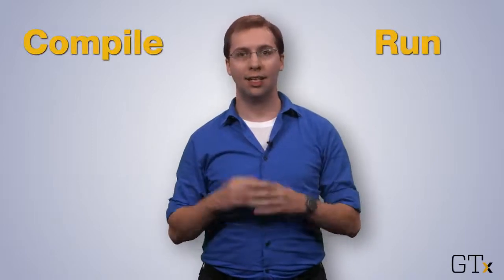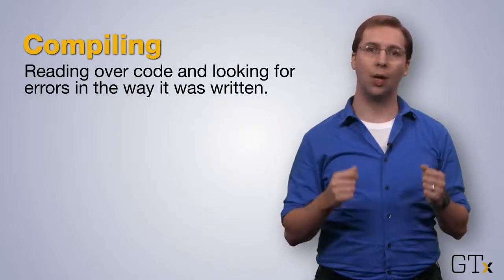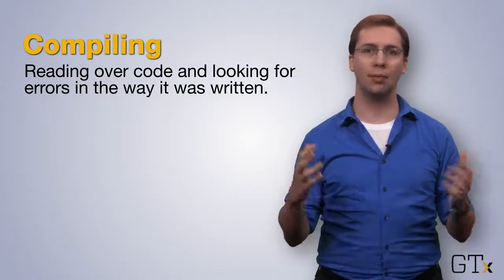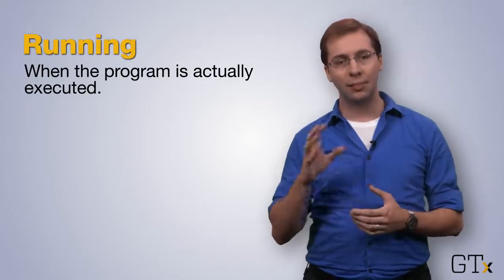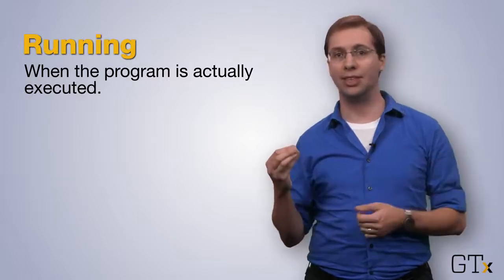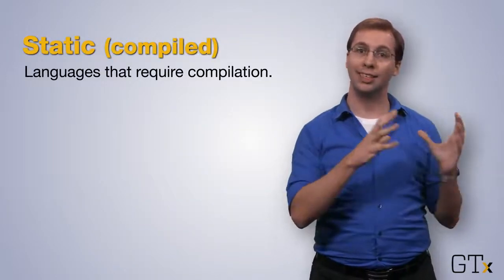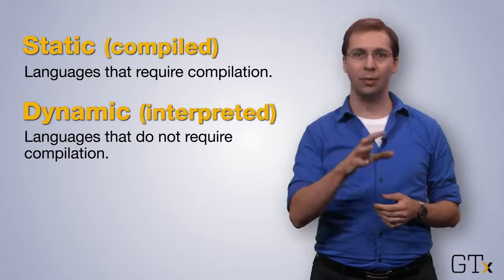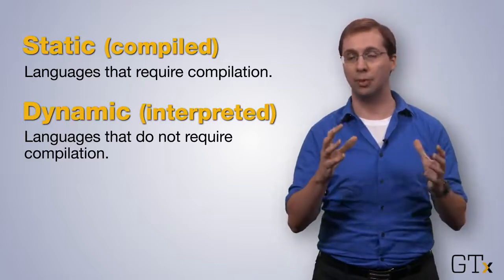Computing in Python - Compiling and Running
Finally, the last two terms you need to know before we get started are compile and run. This playlist is Lesson 1 of the course—access the full course, test yourself, and earn a certificate on edX (Content owned by GT.)

This course starts from the beginning, covering the basics of how a computer interprets lines of code; how to write programs, evaluate their output, and revise the code itself; how to work with variables and their changing values; and how to use mathematical, boolean, and relational operators.